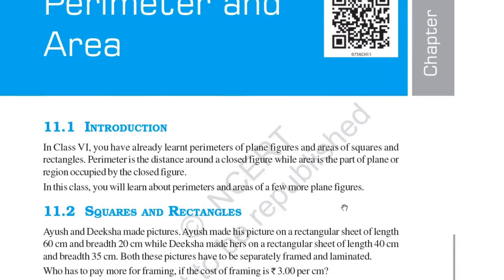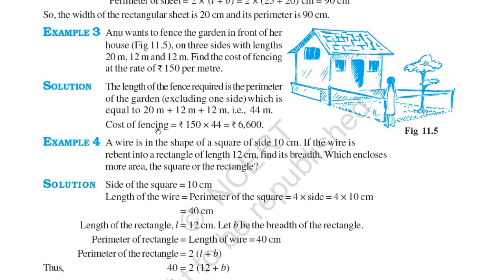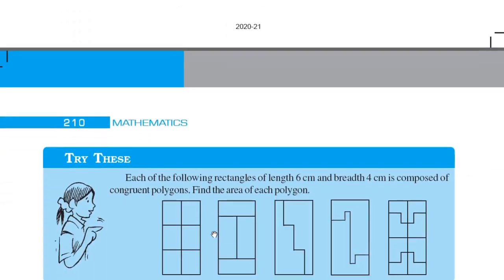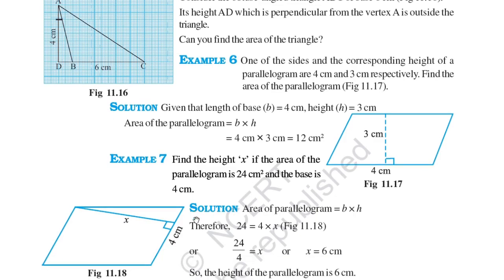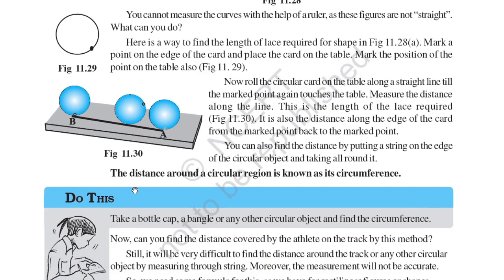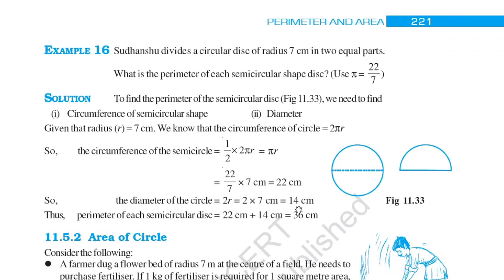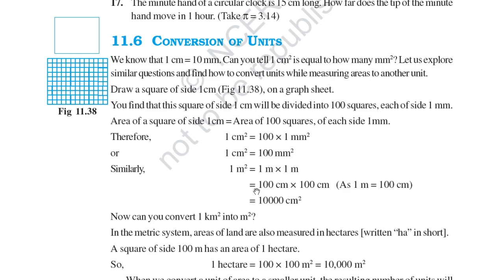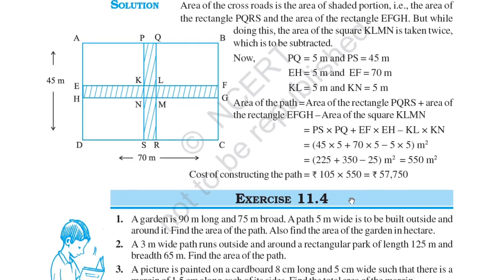Class 7 Mathematics Chapter 11 Perimeter And Area | NCERT 7th Class Chapter 11 Area | Axisoft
Perimeter is the distance around a closed figure whereas area is the part of plane occupied by the closed figure.
We have learnt how to find perimeter and area of a square and rectangle in the earlier class. They are:
(a) Perimeter of a square = 4 × side
(b) Perimeter of a rectangle = 2 × (length + breadth)
(d) Area of a rectangle = length × breadth
Area of a parallelogram = base × height
Area of a circle = pr2, where r is the radius of the circle.